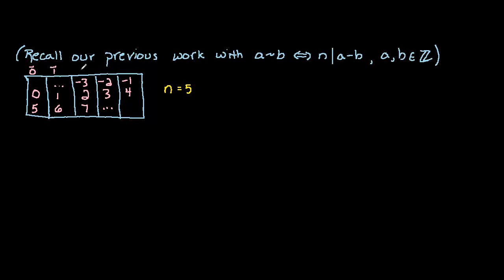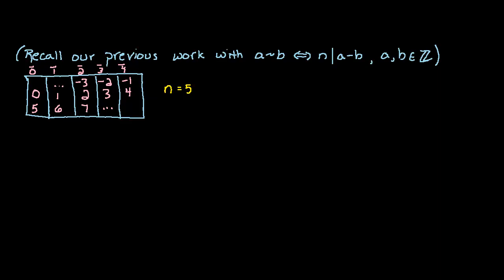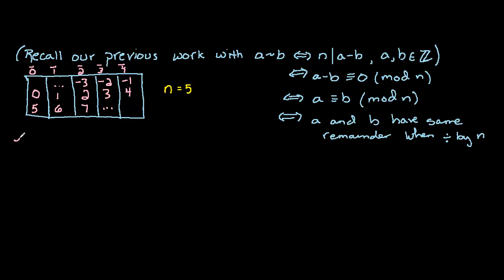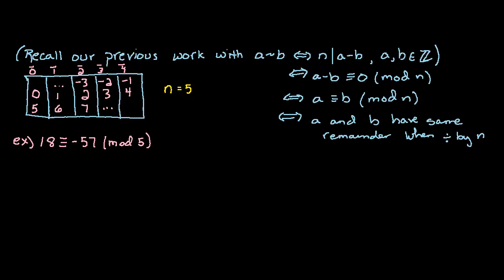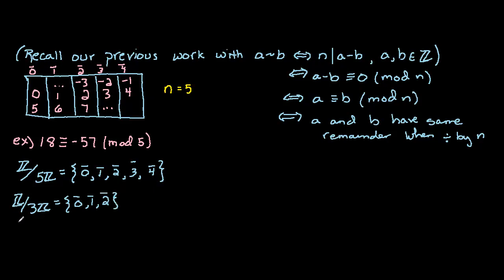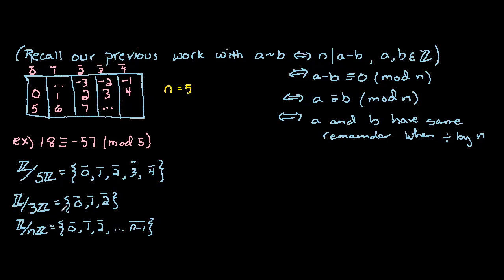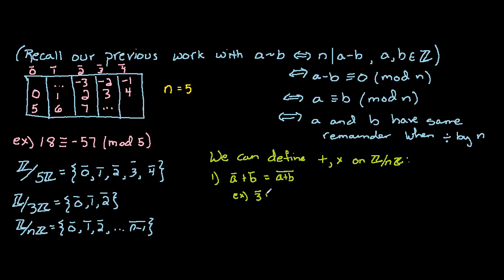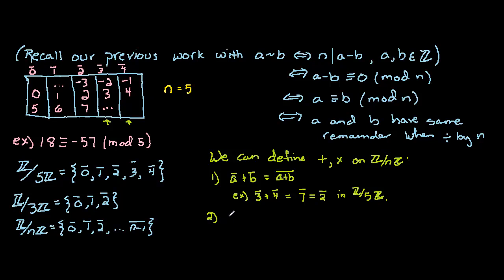Integers modulo n (part 2)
In this video, we define addition and multiplication on the integers modulo n.